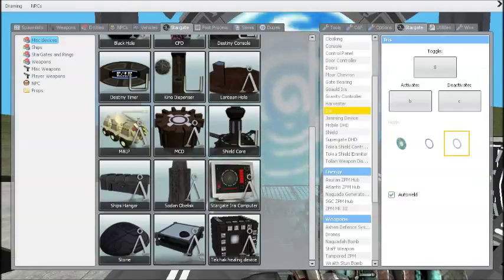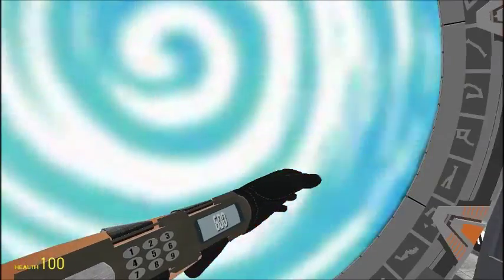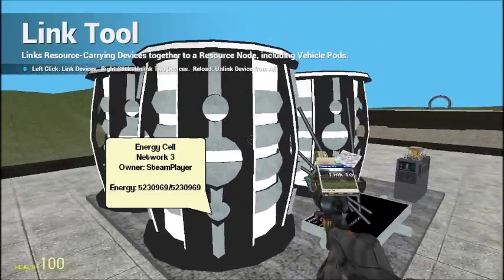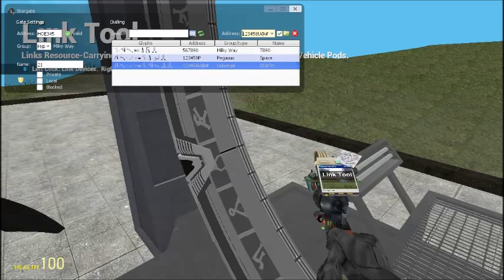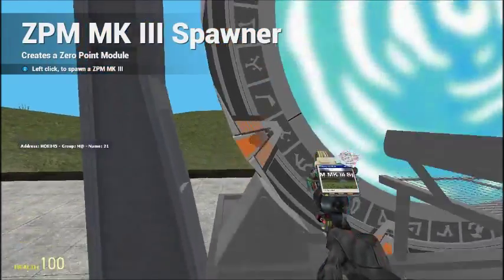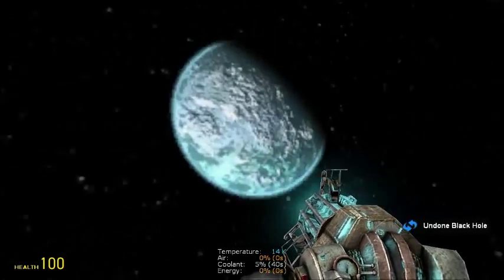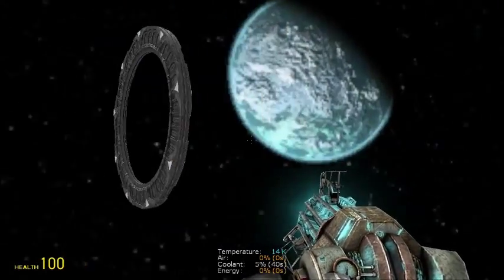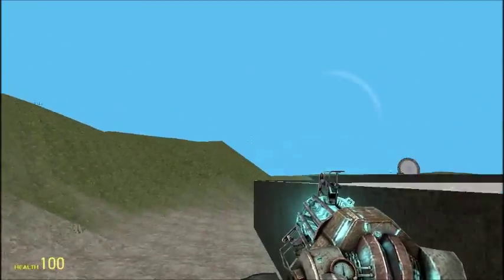Carters Addon Pack Gate And Iris Systems